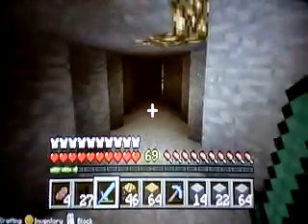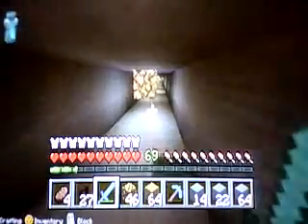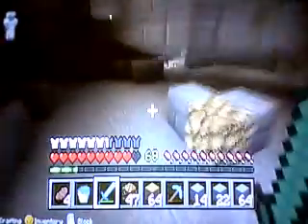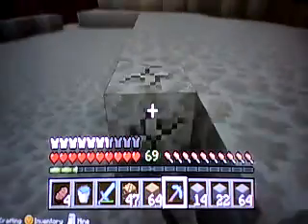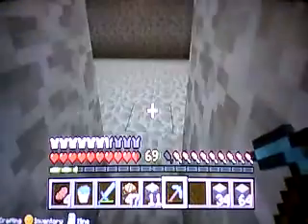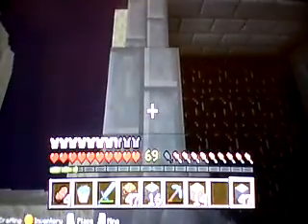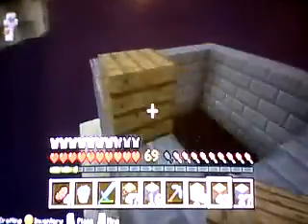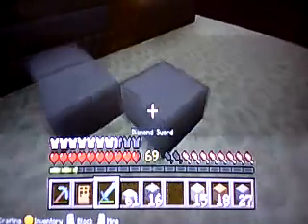Minecraft xbox 360 edition pt 19 a start of a new village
i start making the new END village